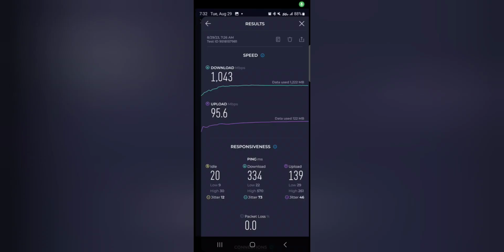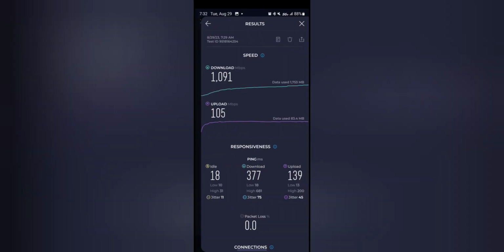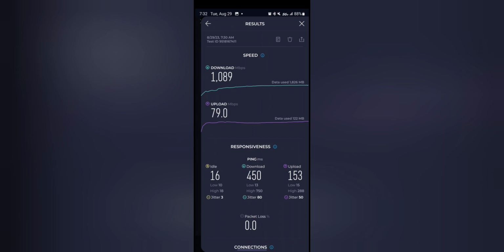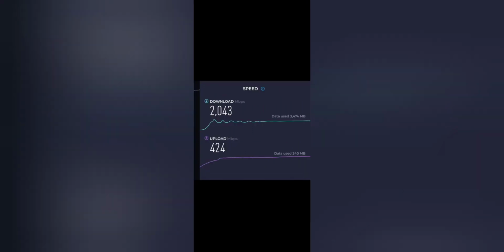AT&T 5G+ CBand DoD & mmWave From the SMT Nation October 23' | N77 N260